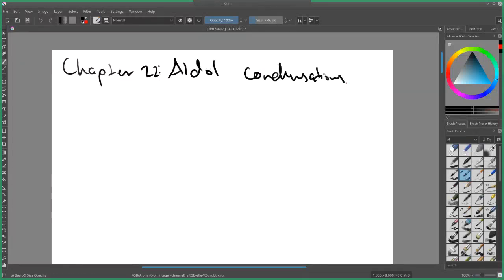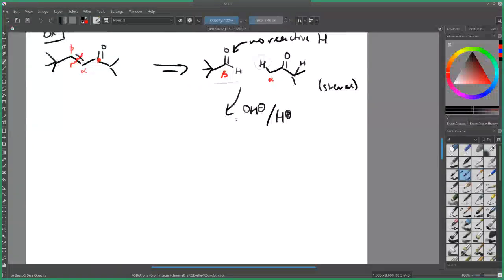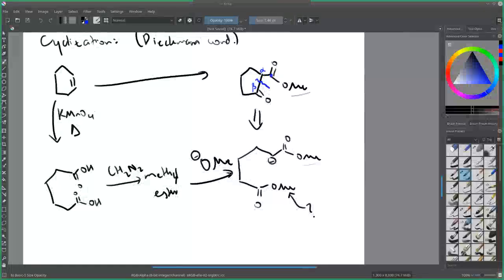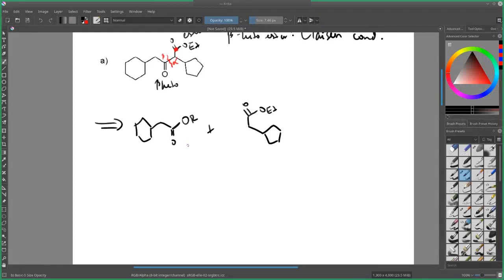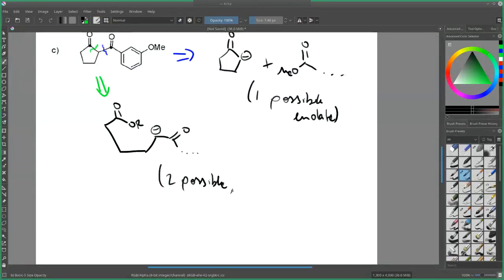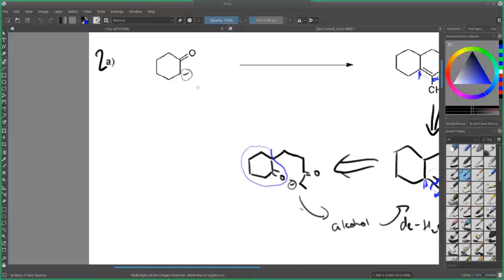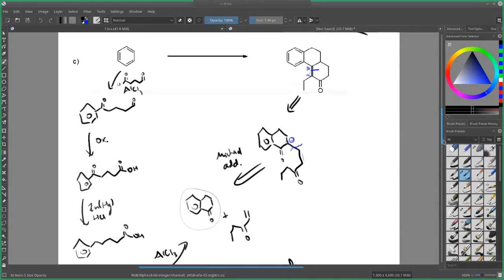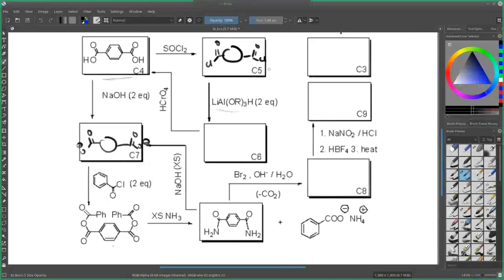Chem242 week 8 part 1